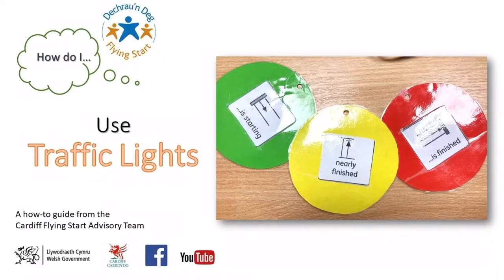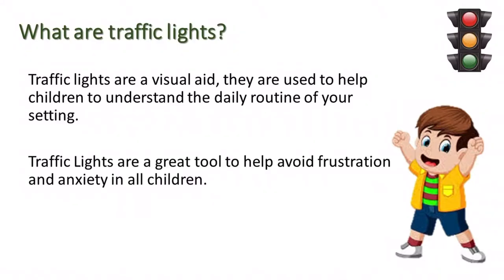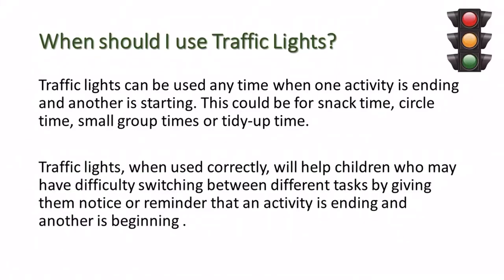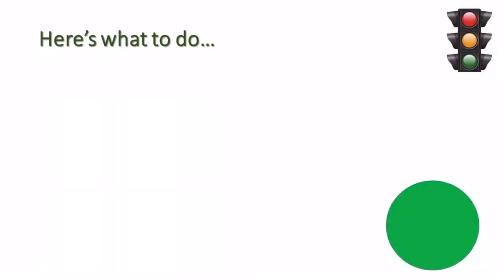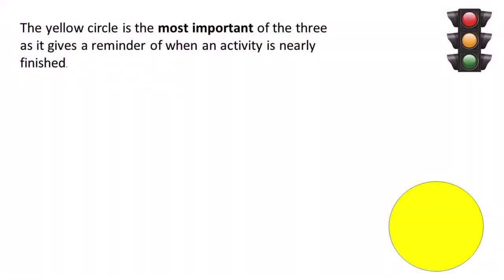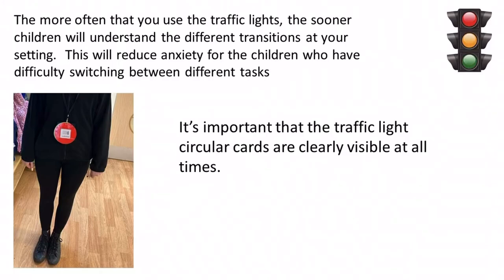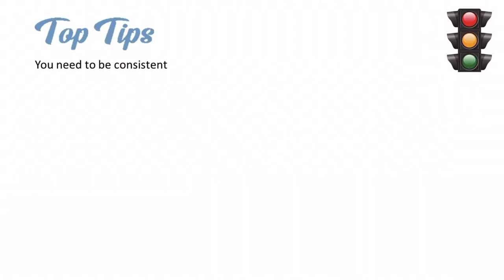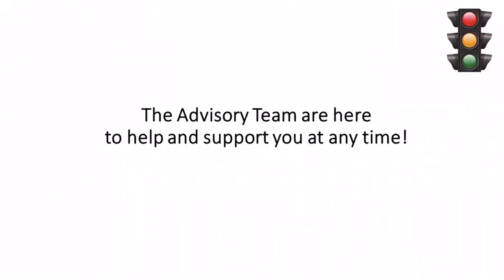Using Traffic Lights as a Transition Tool/Defnyddio Goleuadau Traffig fel Offeryn Pontio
Watch this how-to guide to support you implement the traffic light strategy in an early years setting.
Subtitles in Welsh